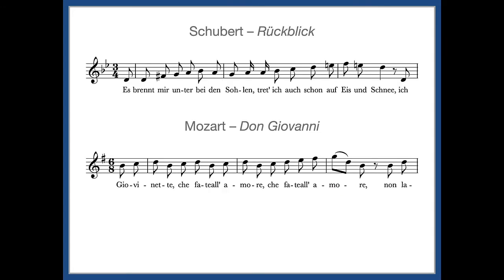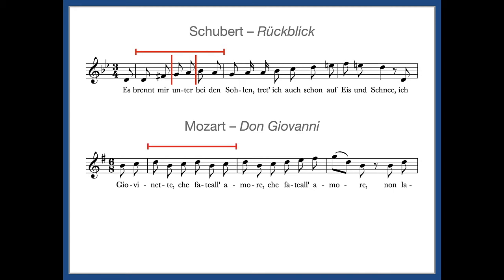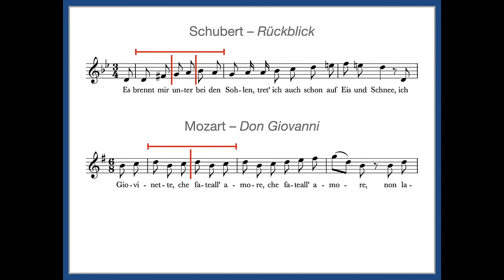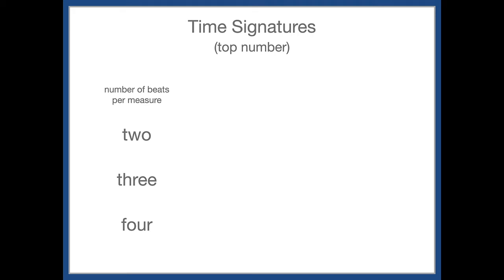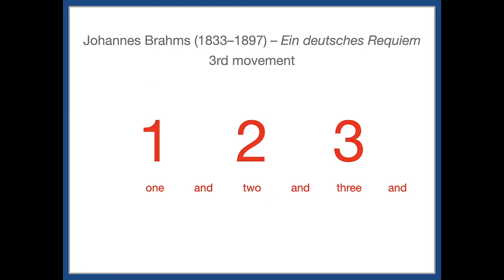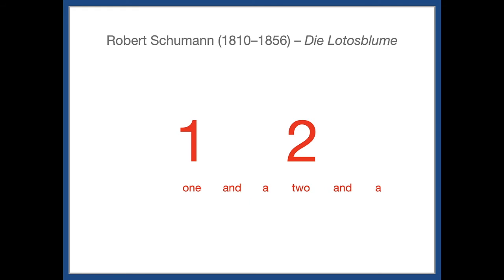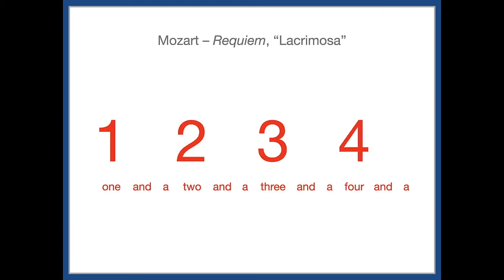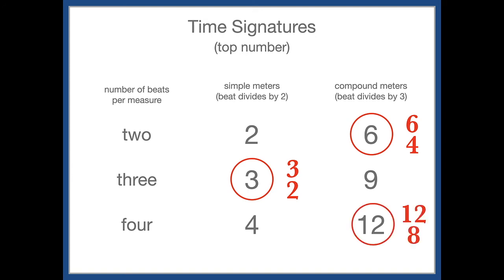Time Signatures, Fractions, but Better!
University of North Florida's Stephen Gosden @ Jacksonville SINGS! 2020.
Time Signatures – They’re Like Fractions … Only Better! Looking at how the math behind time signatures translates into the way we feel rhythm as performers and listeners.
➤Video contents

➤In lieu of our annual Jacksonville SINGS! choral invitational, UNF School of Music faculty and special guests are happy to present JaxSingsVirtual! This series of 10-minute video webinars is geared toward choral teachers and conductors looking for remote content to share with their students as a seed leading to further discussion and exploration.  Dr Cara Tasher, UNF Director of Choral Studies, aims to serve others in the vocal arts during the pandemic.